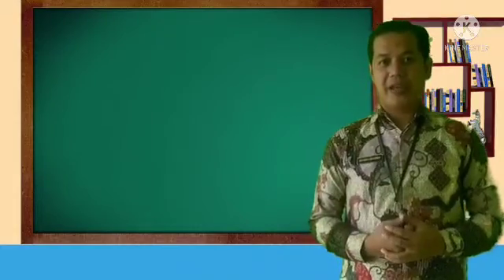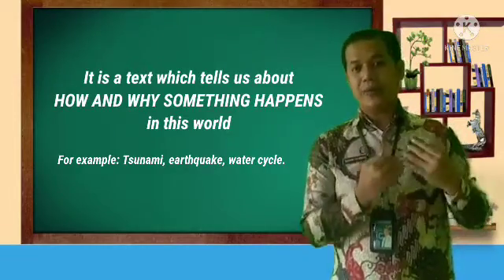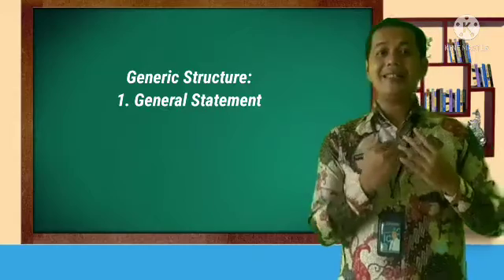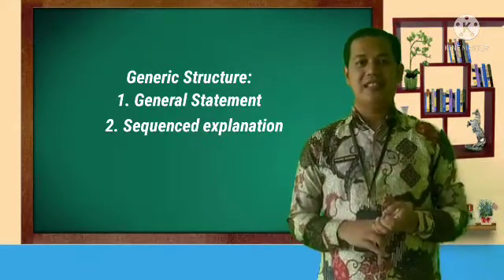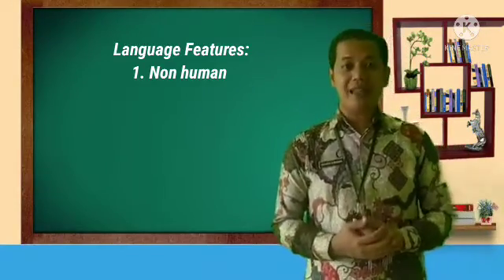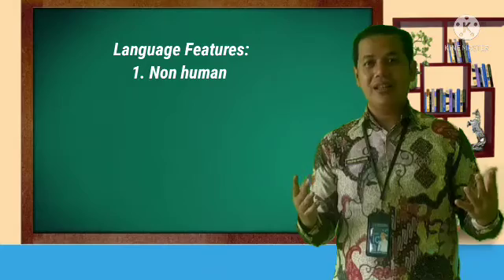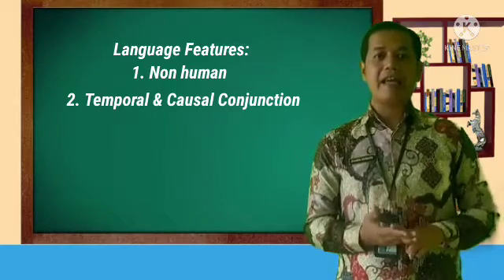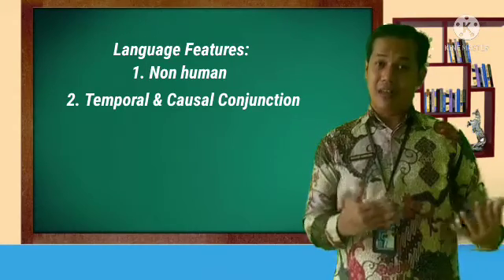Video Explanation Text